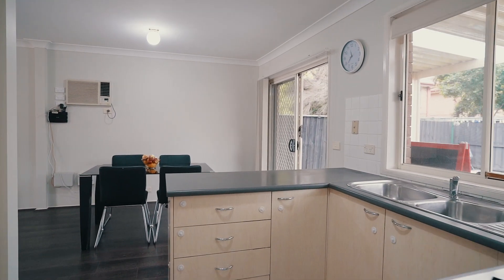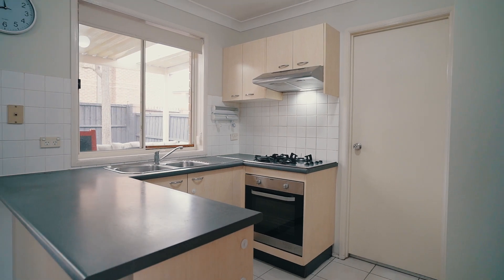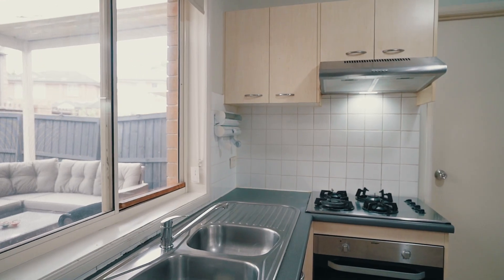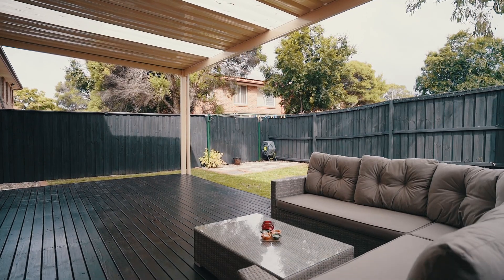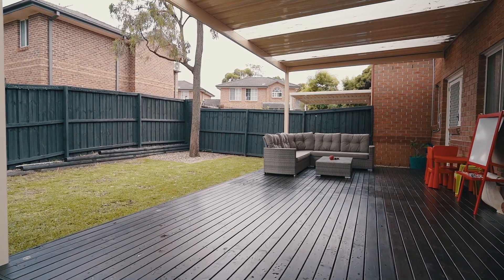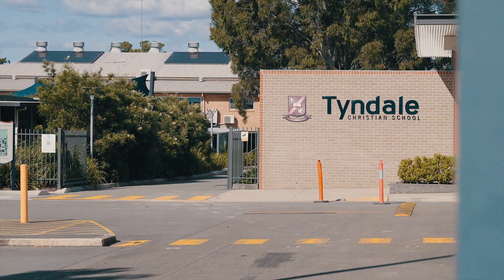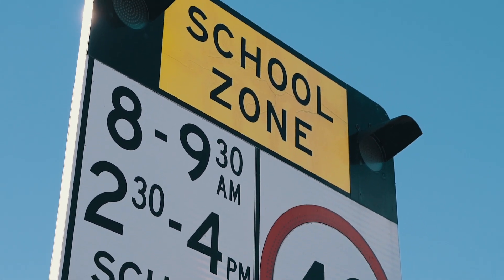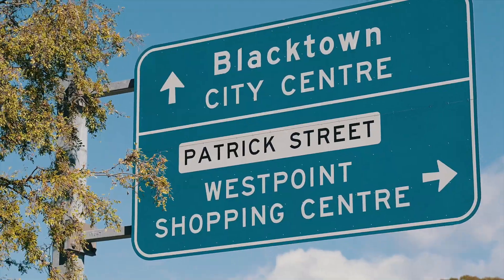16 Dunn Way, Blacktown | Nick Menzies, Harcourts Hills Living